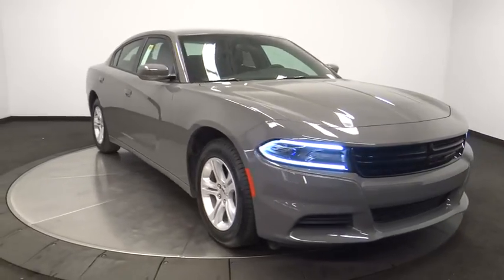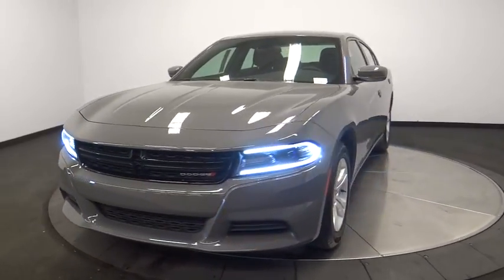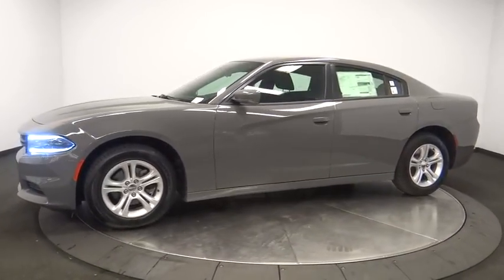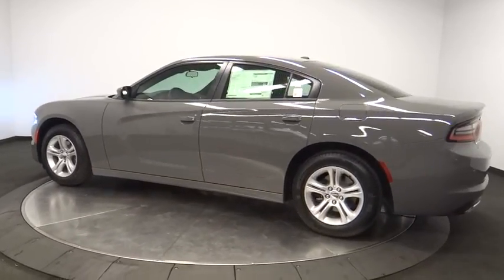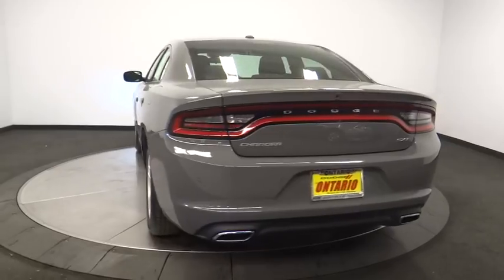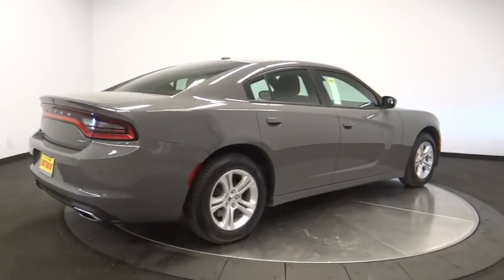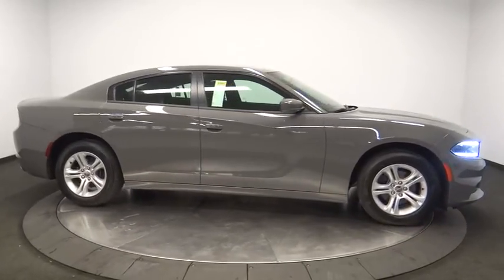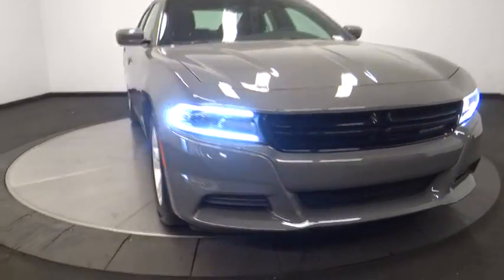2018 Dodge Durango Norco, Corona, Riverside, San Bernardino, Ontario, CA 18D549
DB Black Clearcoat New 2018 Dodge Durango available in Norco, California at